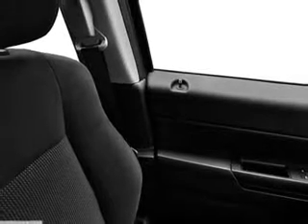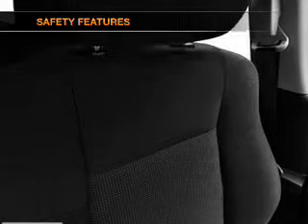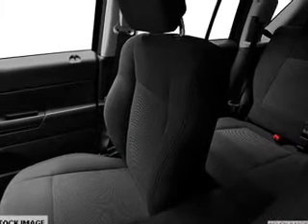2012 Jeep Compass - Orland Park IL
Year: 2012
Make: Jeep
Model: Compass
Trim: Sport
Engine: 2.4 liter inline 4 cylinder 16 valve
Transmission: NOT SPECIFIED
Color: Green
Mileage: 0
Address:
15941 S. 94th Ave.